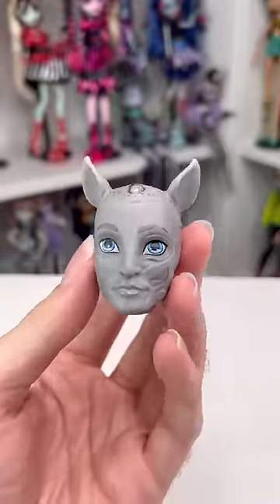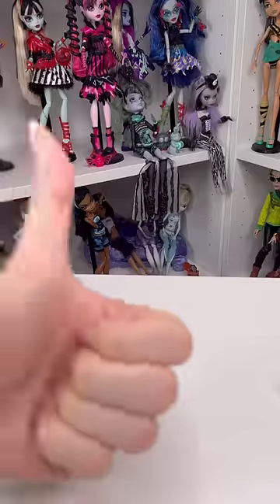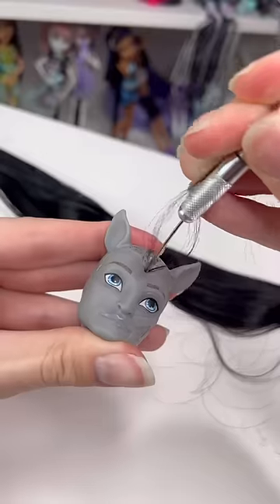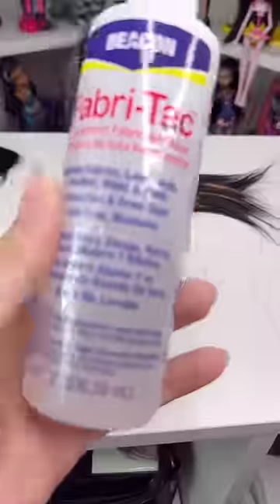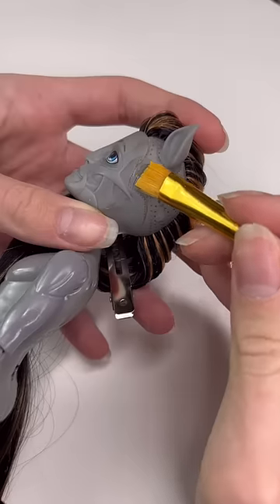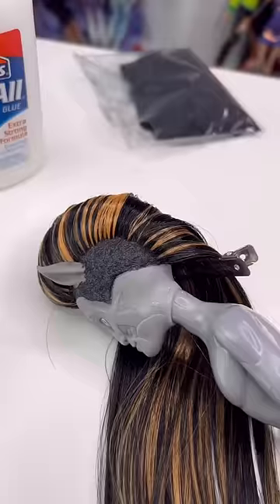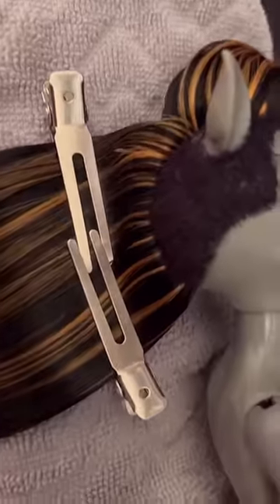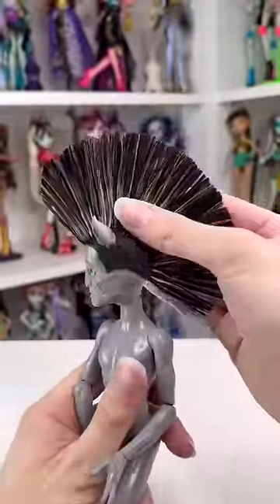Extreme Monster High Makeover part 4 (final part)